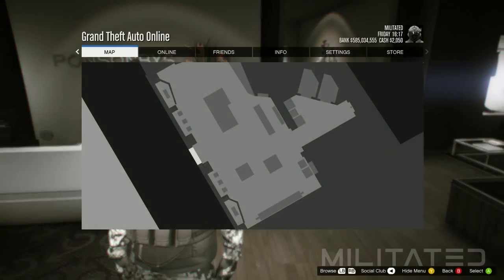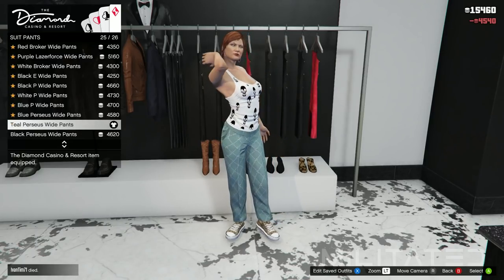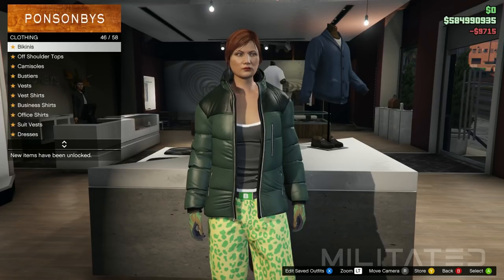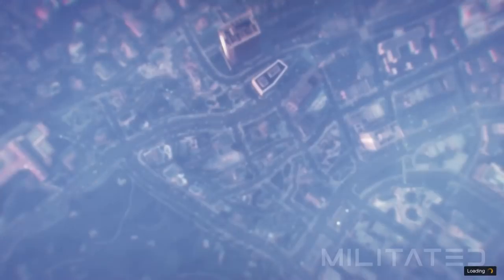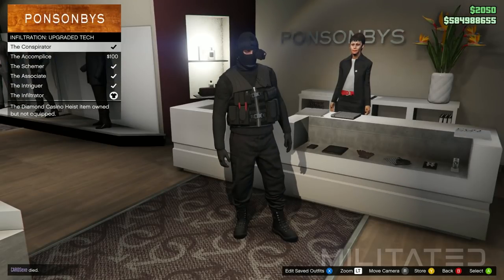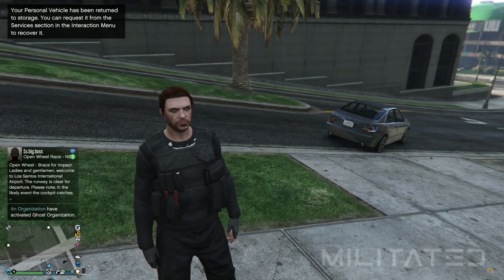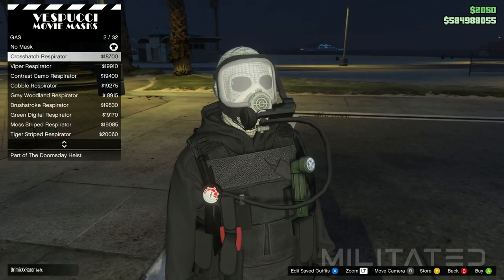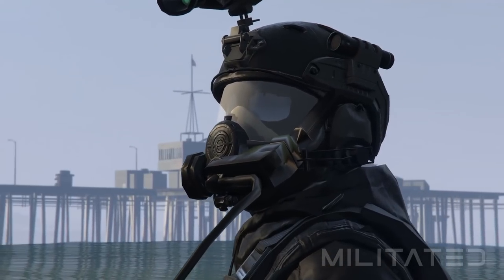GTA 5 Online Black Ops Outfit After Patch 1.54 Cayo Perico Clothing Glitches Military Not Modded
This video will show you how to make a Black Ops type outfit in GTA V with pouches and the firefighter/scuba tank during the Summer Special update/patch 1.51, using glitches (not modded). The outfit was submitted by Velikan!